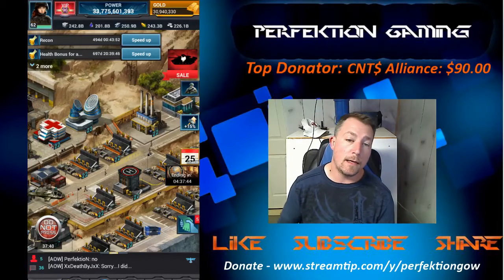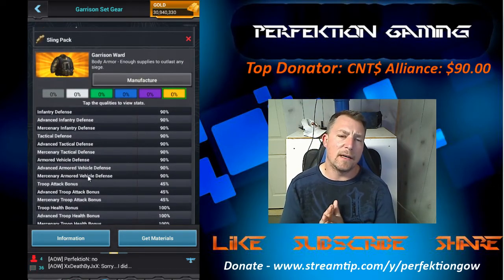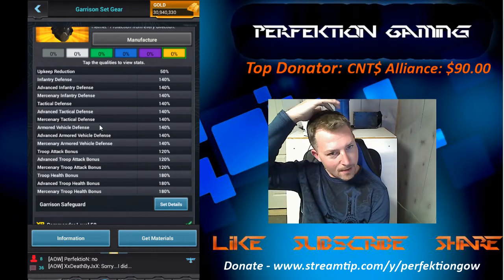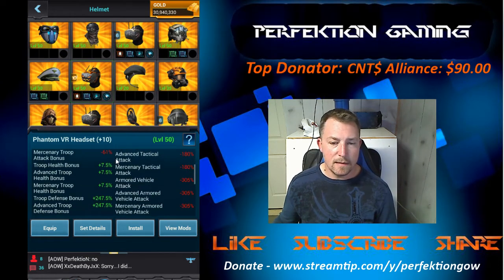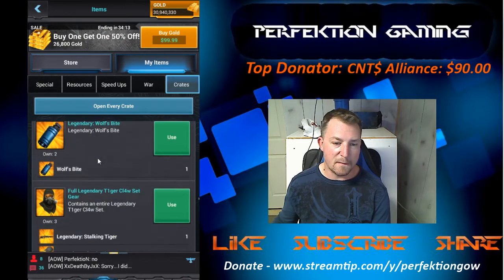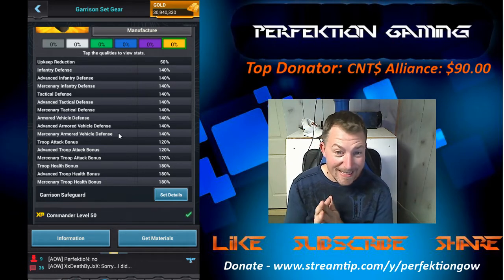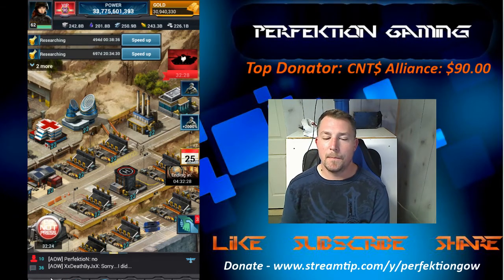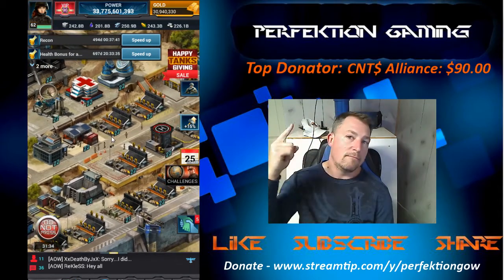Mobile Strike - Take a look at the new Garrison Defense Set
Category: Games
Updated: Nov 14, 2014
Version: 2.12
Size: 43.2 MB
Language: English
Seller: Machine Zone, Inc